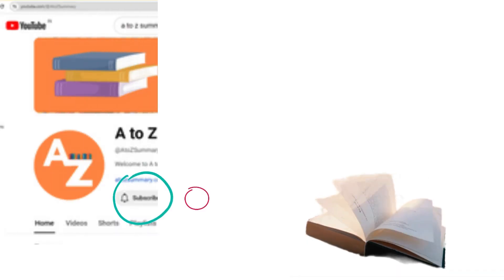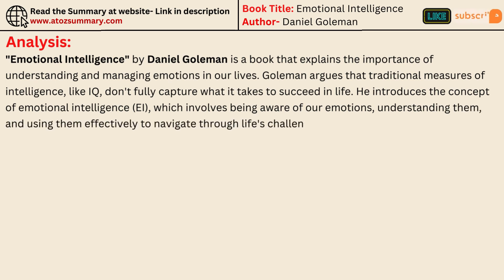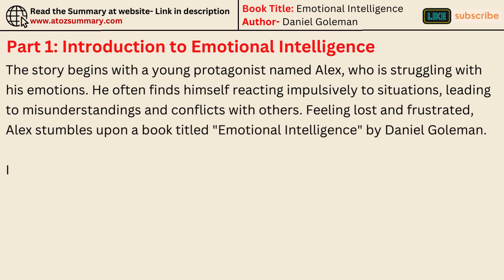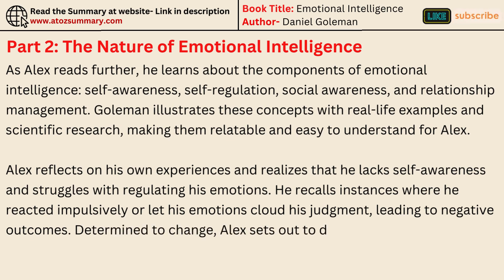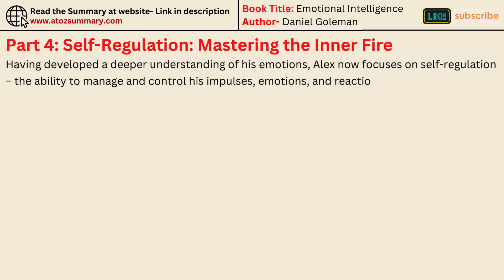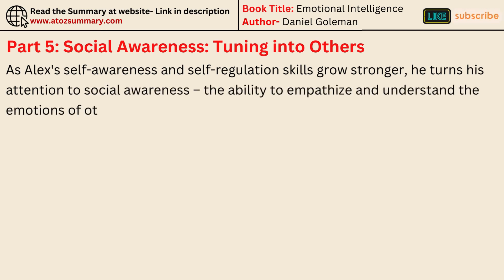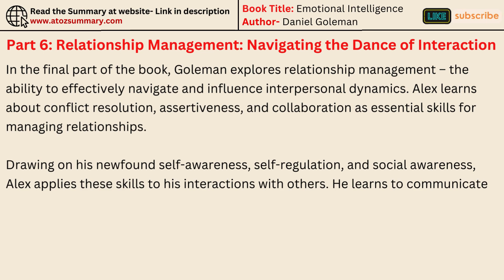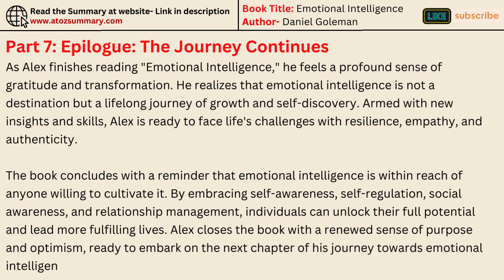"Emotional Intelligence" by Daniel Goleman | Summary, Themes, Characters & Analysis (Audiobook)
***Unlock the Power Within: Emotional Intelligence Audiobook Summary & Analysis ✨

***Feeling overwhelmed by your emotions?  This video can help!

***Learn why EQ is just as important as IQ with Daniel Goleman's groundbreaking book, Emotional Intelligence (EQ).

In this comprehensive guide, we'll delve into the audiobook to explore:

➡️A clear and concise summary  - Master the key concepts of EQ in a flash!
➡️Understanding the characters within yourself (that's YOU!) - Discover your emotional strengths and weaknesses.
➡️Powerful themes  - Learn how to manage emotions, build relationships, and achieve success.
➡️Expert analysis - Gain insights to maximize your EQ potential!

***Whether you're looking to improve your personal life, career, or relationships, this audiobook analysis is your key to emotional mastery!